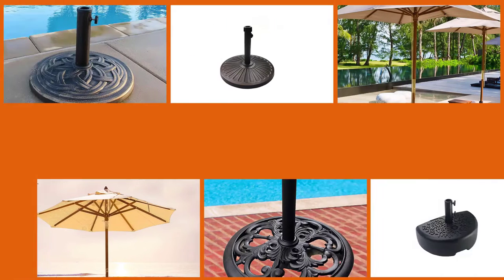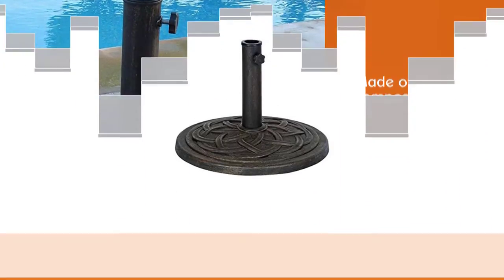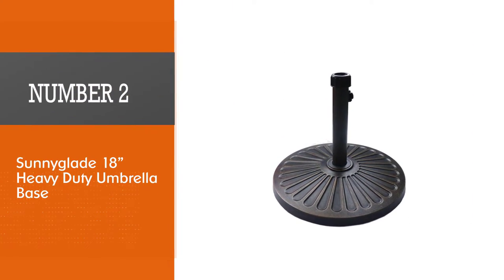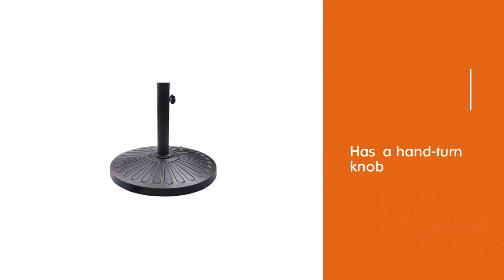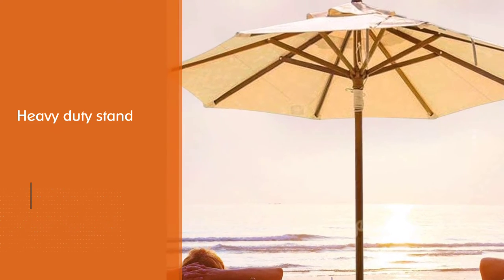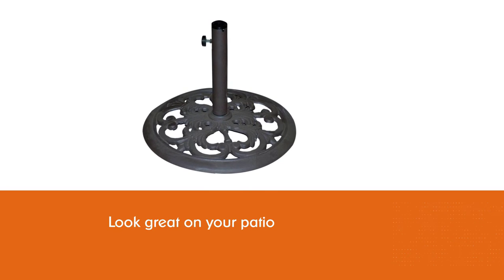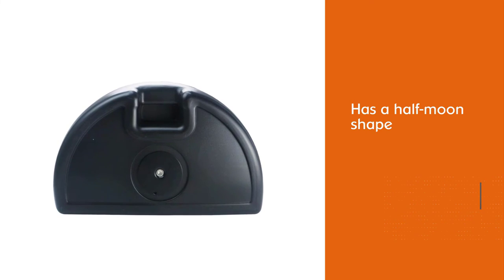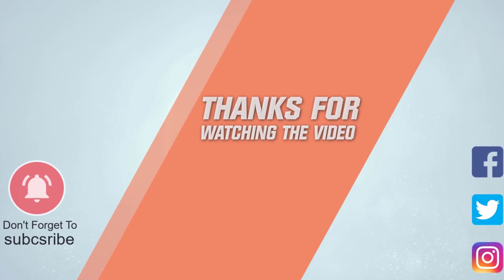Best Umbrella Stand for Wind in 2023 - Top 5 Review | Cast Iron, Bronze Umbrella Stand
Links to the best umbrella stand for wind listed in this review video:
► 1. DC America UBP18181-BR Umbrella Base
► 2. Sunnyglade 18" Heavy Duty Umbrella Base
► 3. Shademobile Outdoor Umbrella Stand

🕝Timestamps🕝
0:07- Introduction
0:28-  DC America UBP18181-BR Umbrella Base

1:12 - Sunnyglade 18" Heavy Duty Umbrella Base

1:54 - Shademobile Outdoor Umbrella Stand

2:36 - TropiShade Umbrella Stand

3:19 - Sunnyglade Umbrella Stand

★What is an umbrella stand for wind?
An umbrella stand is a storage device for umbrellas and walking sticks. They are usually located inside the entrance of a home or public building, and are sometimes complemented by a hanger or mirror, or combined with a coat rack. The stand is used to hold umbrellas when they are not in use.